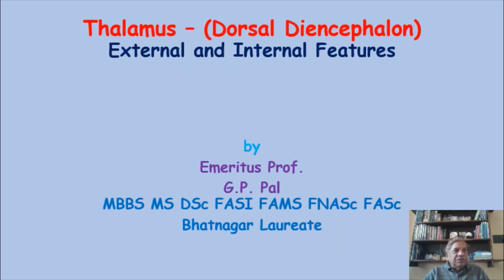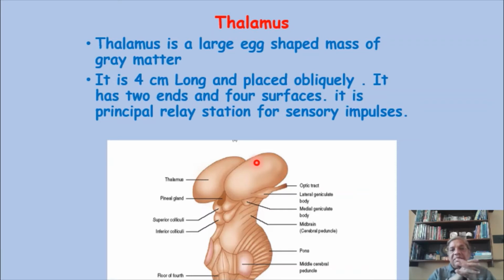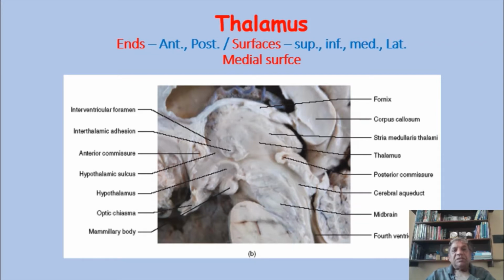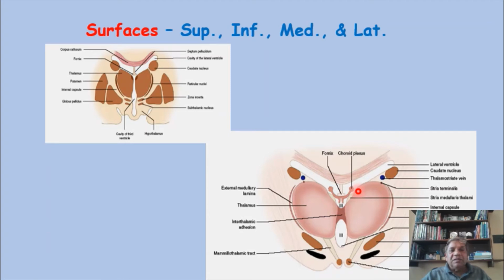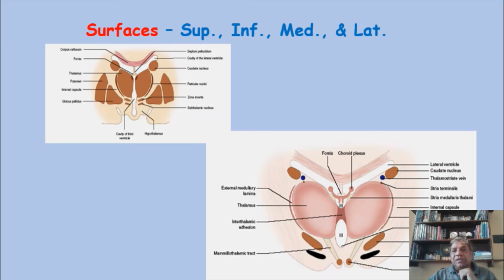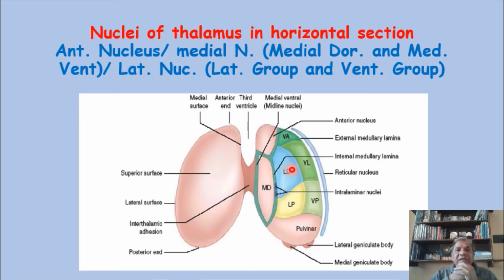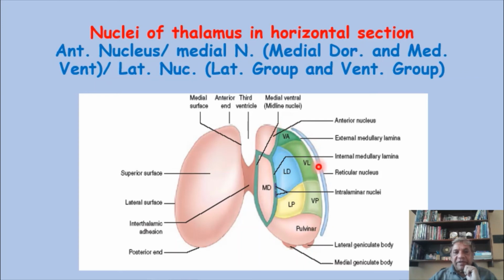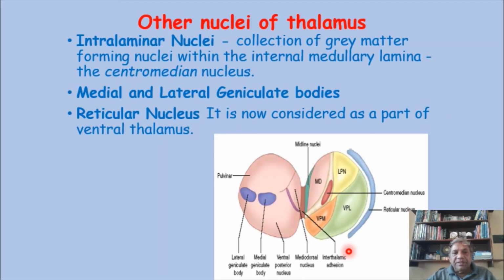26 Thalamus Dorsal Diencephalon External and Internal